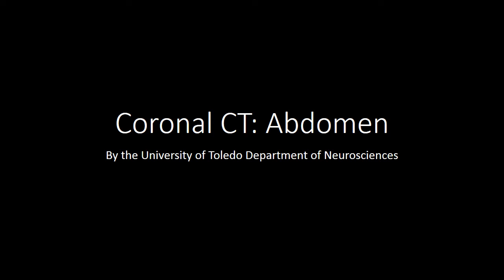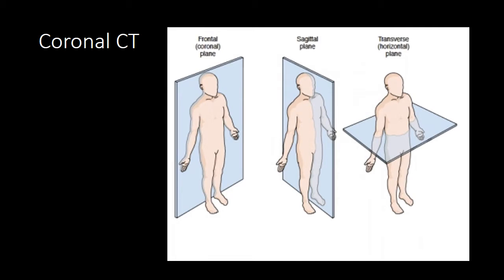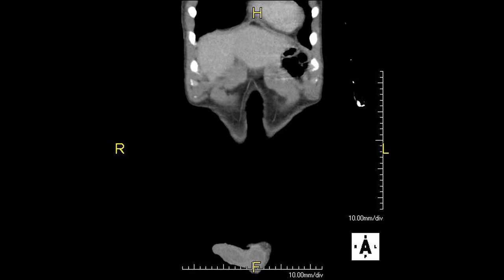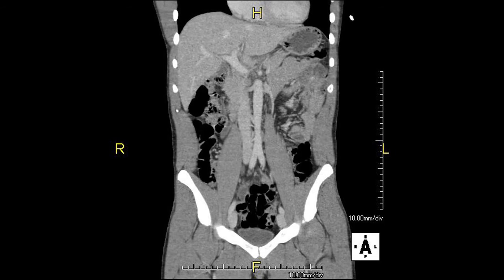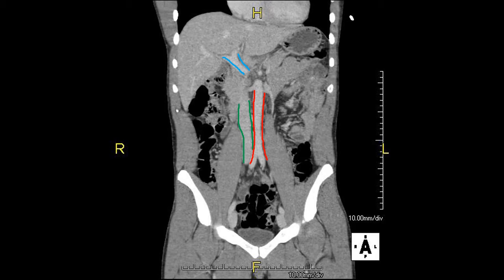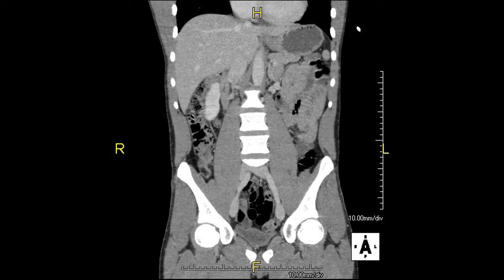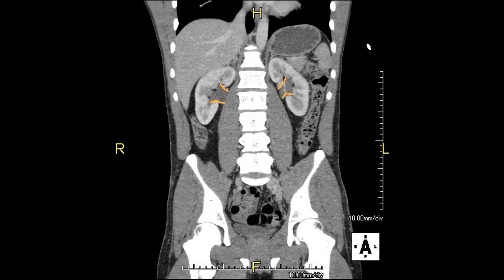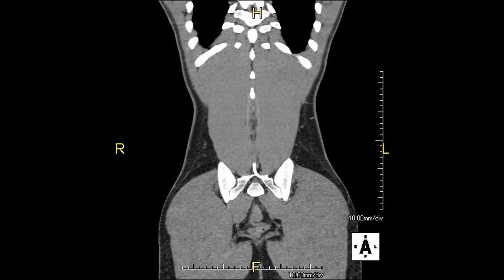Coronal CT Abdomen